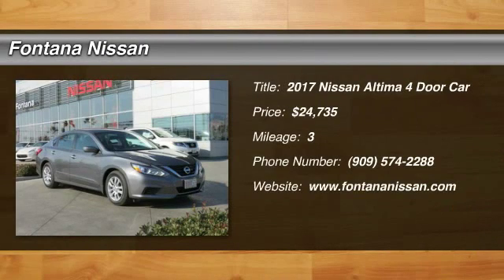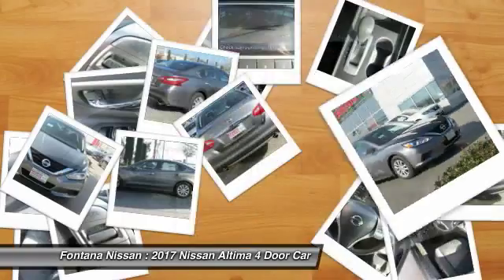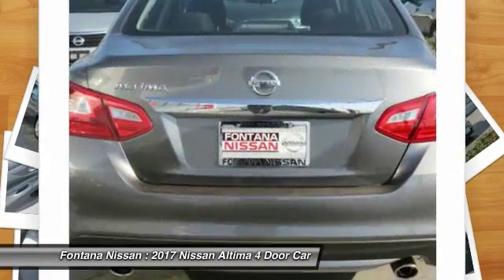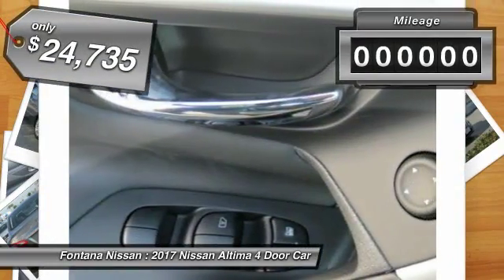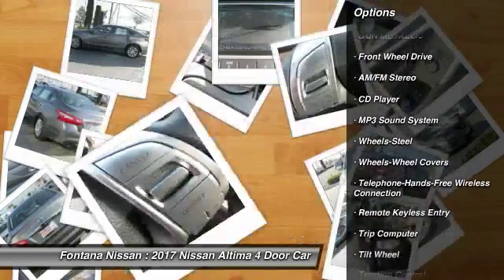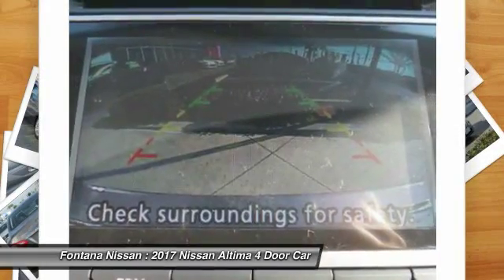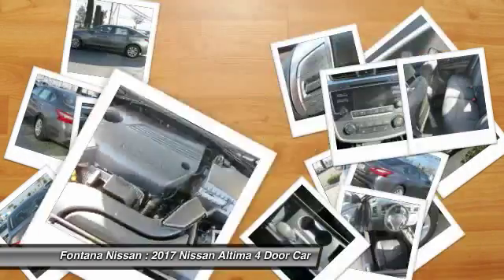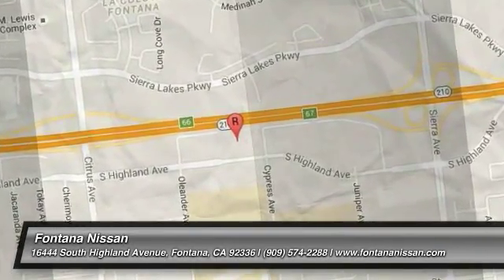2017 Nissan Altima new, Altima, Maxima, Sentra, 370Z, Murano, Fontana, Rancho Cucamonga, Ontario, Sa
2017 Nissan Altima

Fontana Nissan
16444 South Highland Avenue

2017 Nissan Altima-Enjoy added security with purchase of any NEW Nissan car or truck.  Extended Service Plans available, choose one that meets your driving needs, and include the cost in your financing! Consumer may or may not qualify for college grad or military rebates, please contact dealer for details!